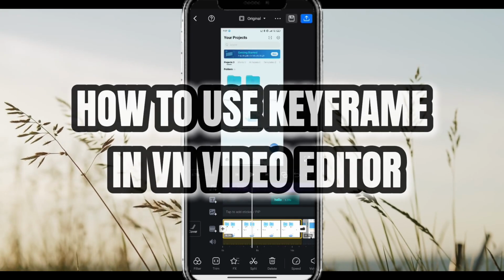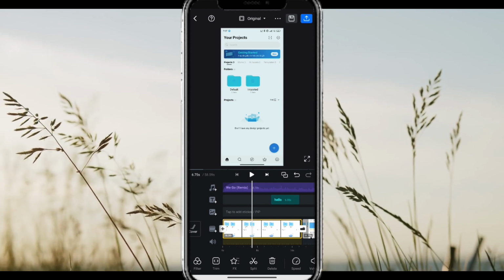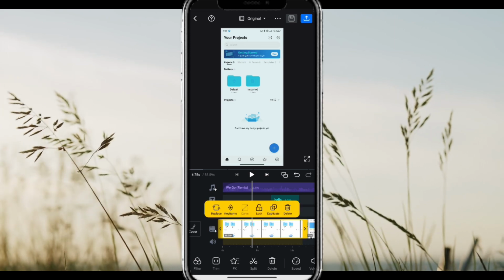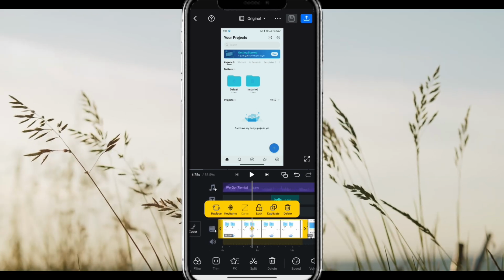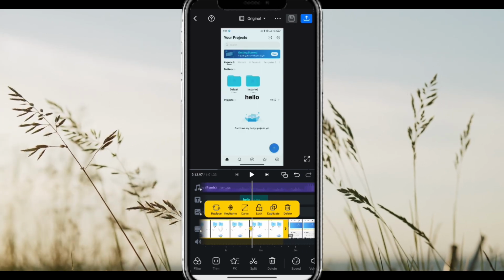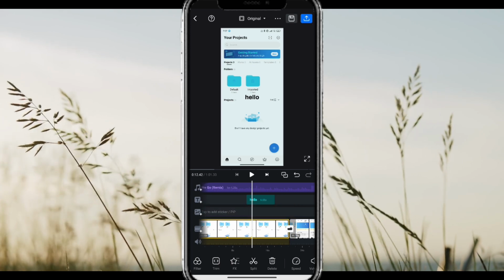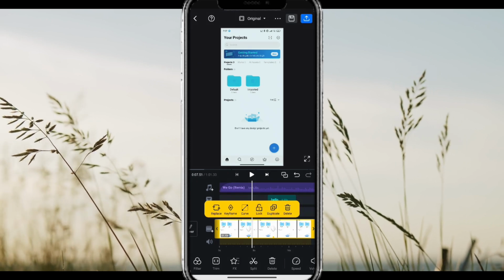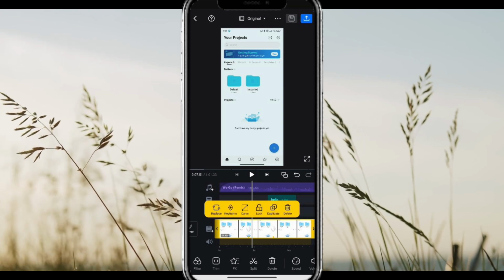How to Use Keyframe in Vn Video Editor 2025?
Keyframes in VN Video Editor allow precise control over animations, effects, and transitions within your video projects. By setting key points on the timeline, creators can adjust motion, scale, opacity, and other properties for dynamic and professional-looking results.

Using keyframes effectively enhances storytelling, making each scene more engaging and visually appealing. Mastering this feature helps in creating smooth animations, custom motion paths, and creative effects that elevate your videos.